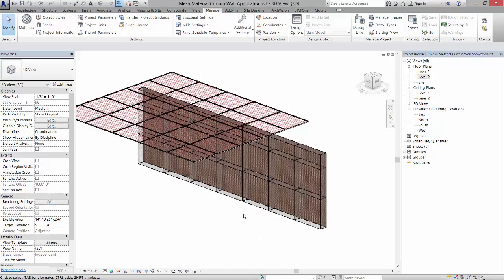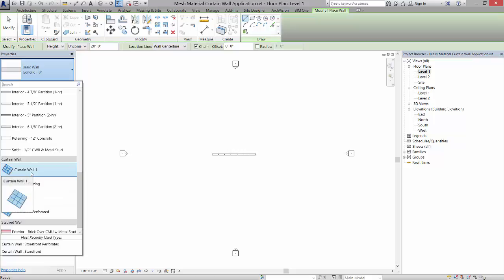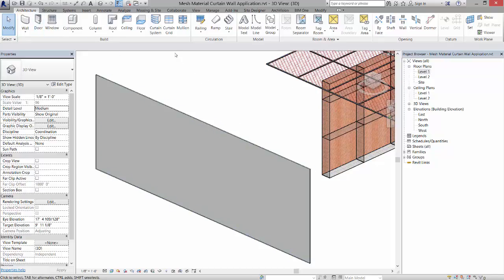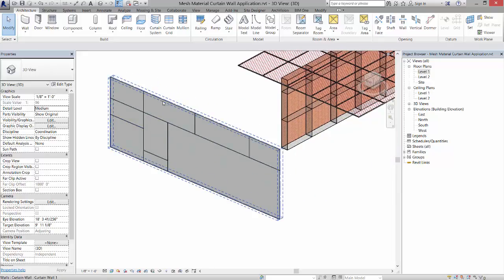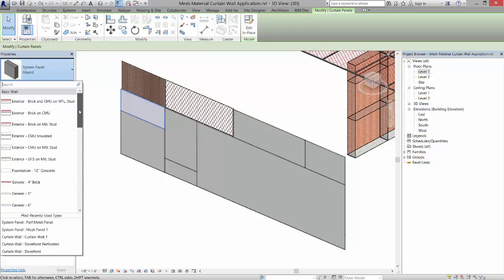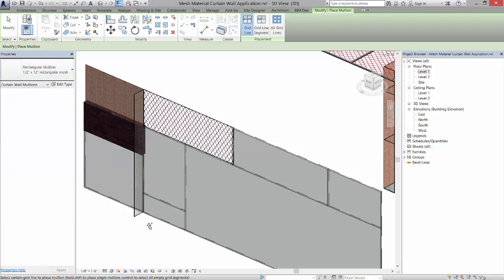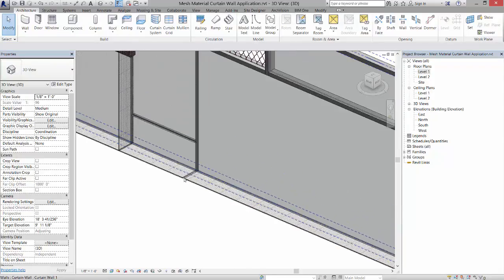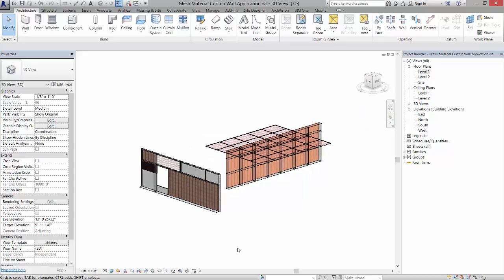05 Revit Mesh Custom Curtain Wall Divisions Panels Mullions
Custom Divisions, Panels, and Mullions using the ones we made in the earlier videos

Here is a link to a Revit 2017 file and material images used in the video: